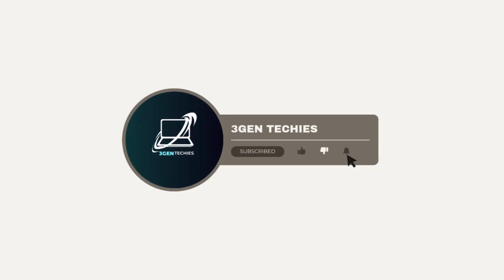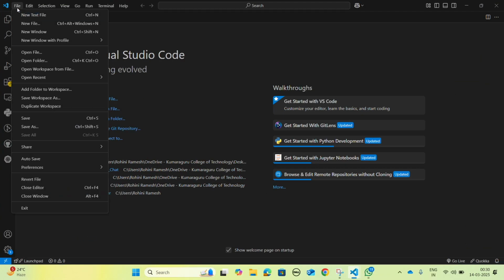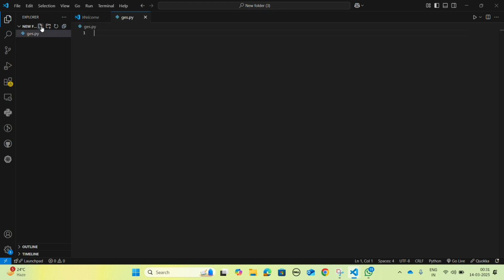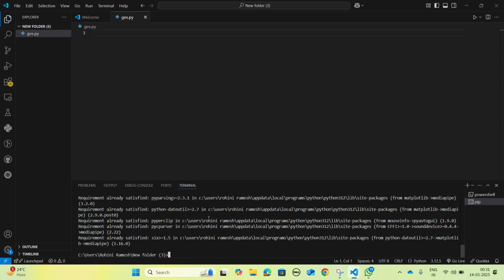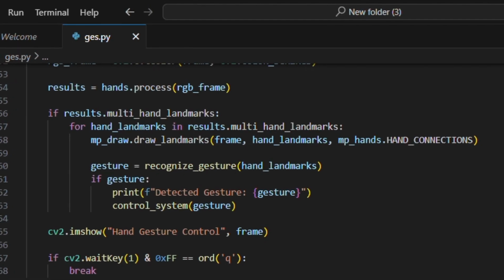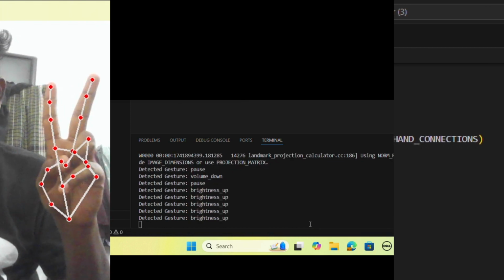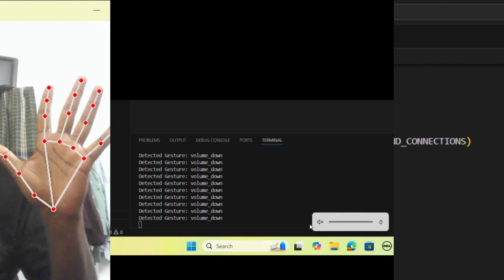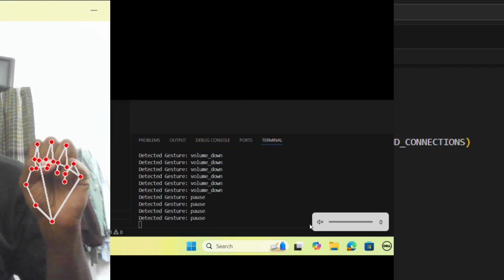AI-Powered Hand Gesture Control System 🚀 | Control Your PC with Hand Movements! 🖐️| 3Gen Techies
Control your computer using just your hand gestures! In this video, we’ll build an AI-powered gesture control system using Python, OpenCV, and MediaPipe to manage volume, brightness, and media playback—completely touchless! 🎮🚀

📌 What You’ll Learn:
✅ How to track hand gestures using MediaPipe
✅ How to map gestures to system controls using PyAutoGUI
✅ How to build a real-world AI project